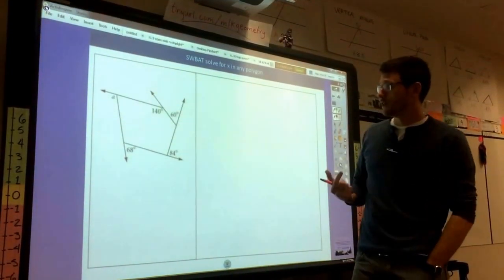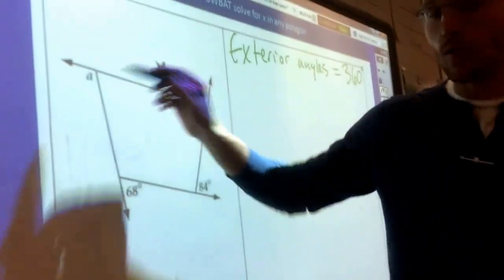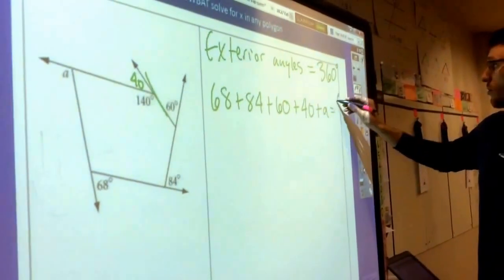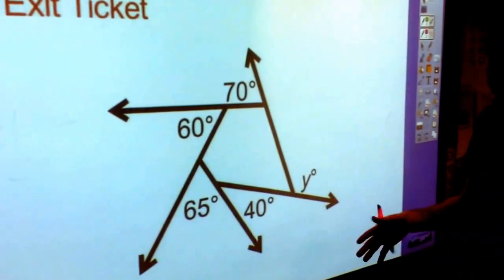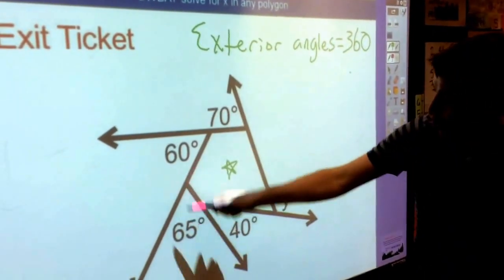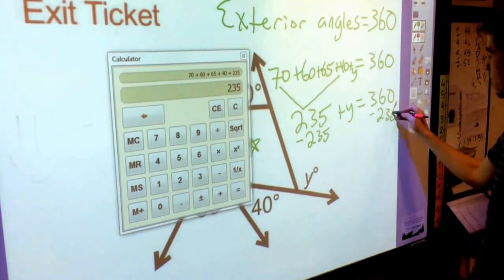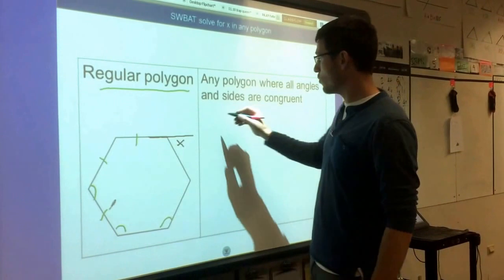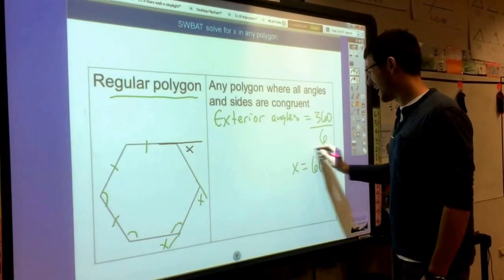Skill 12.5- exterior angles